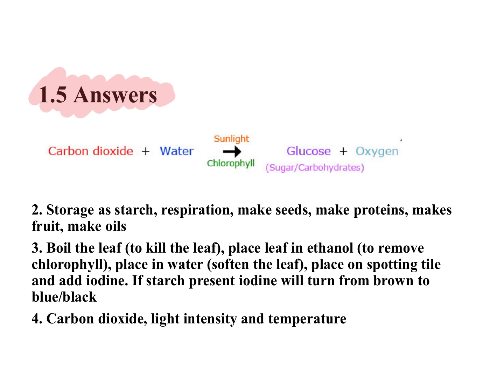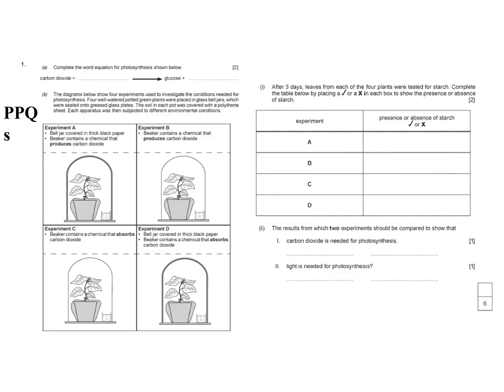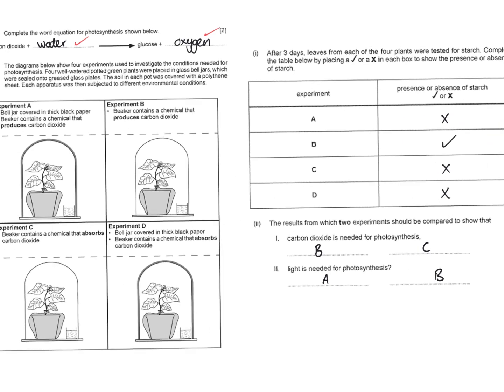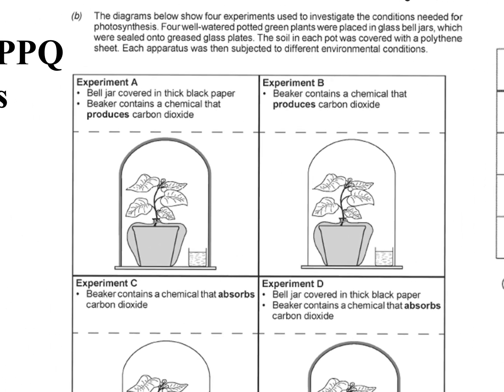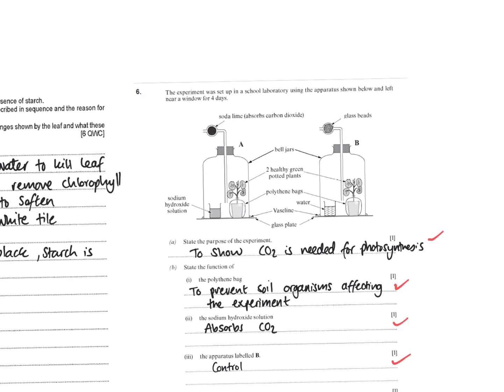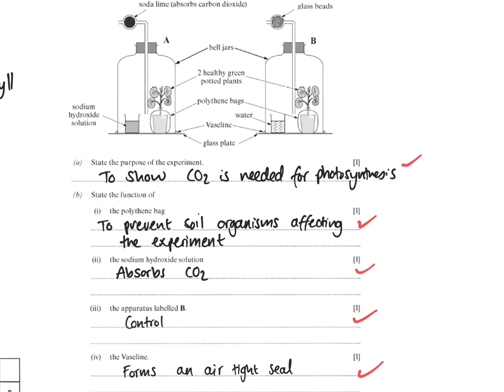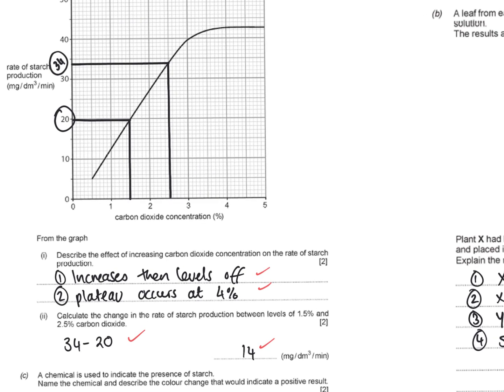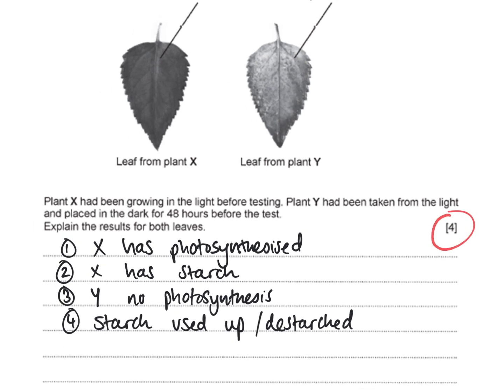OMG 1.5 Plants